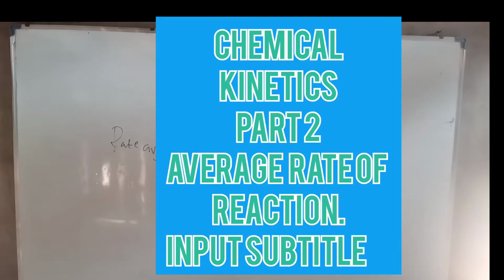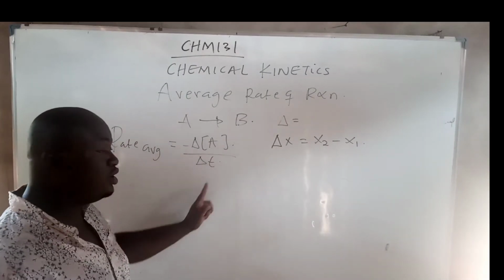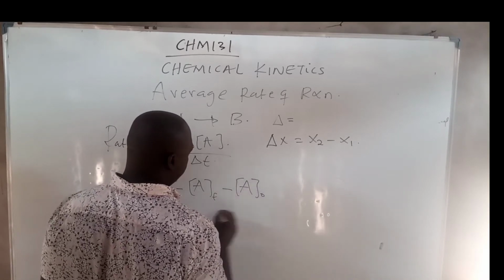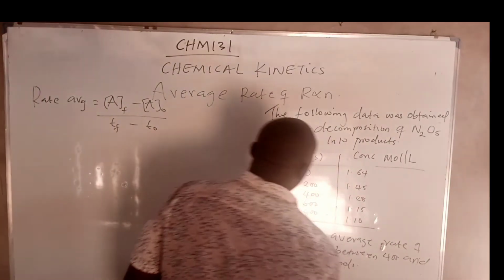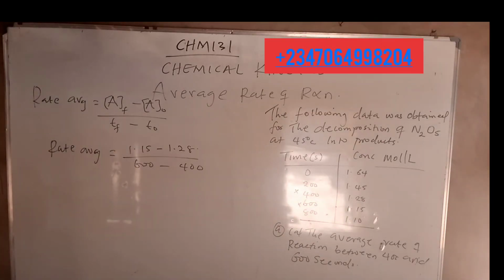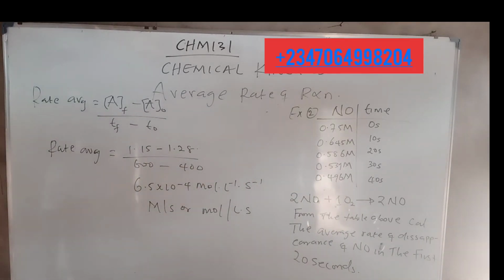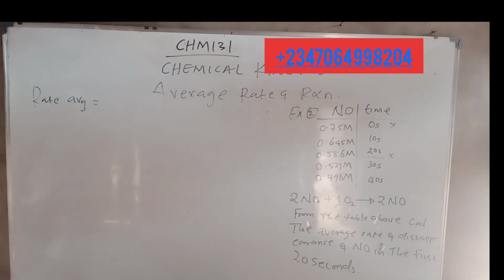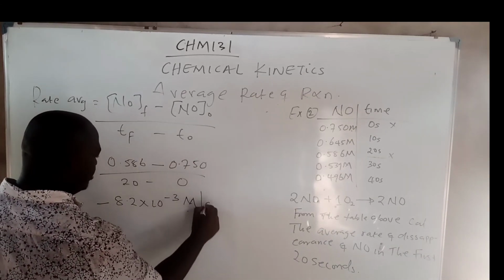HOW TO CALCULATE THE AVERAGE RATE OF REACTION (CHEMICAL KINETICS) PART 1.